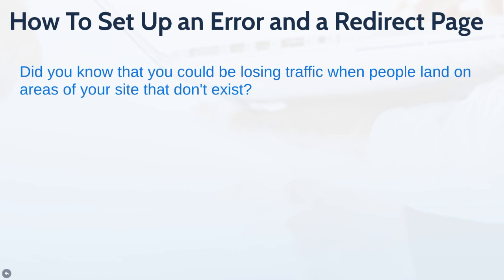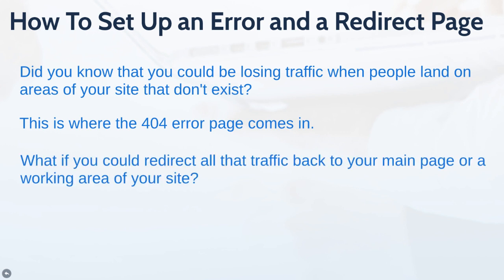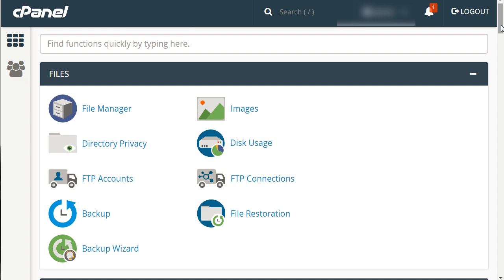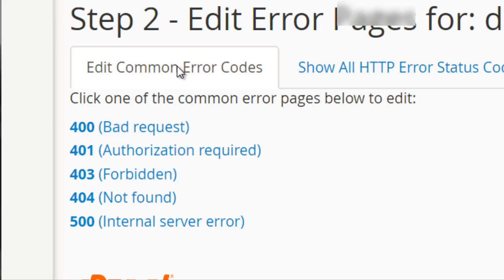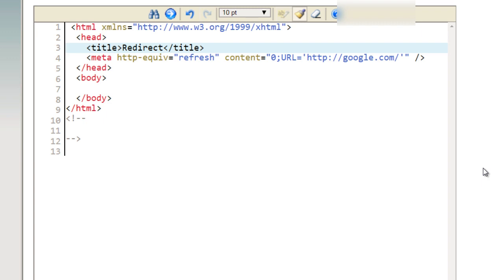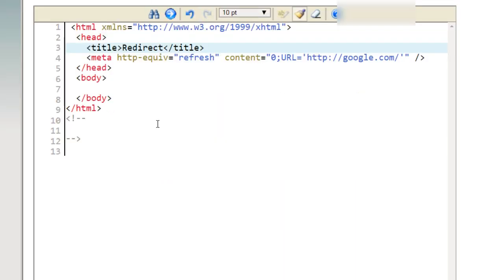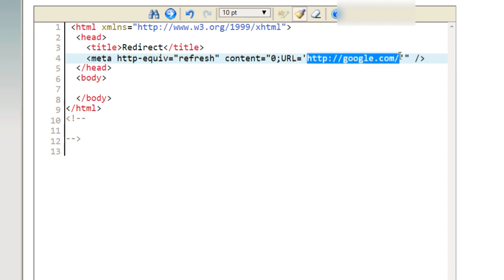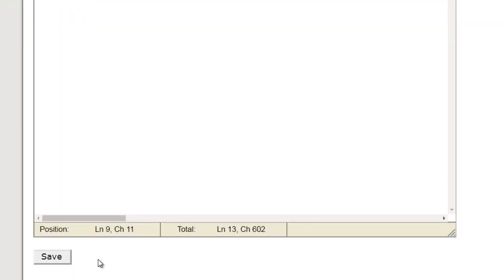cPanel Power Course I Part 6 l How to Set Up An Error and a Redirect Page#cpanel#GrowSkillsAndEarn